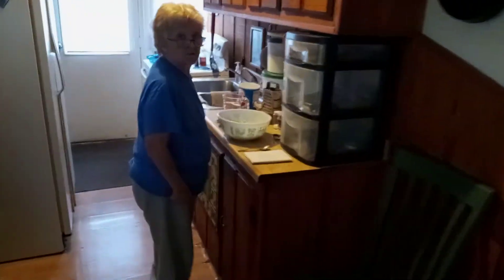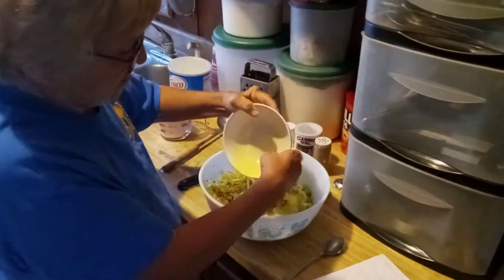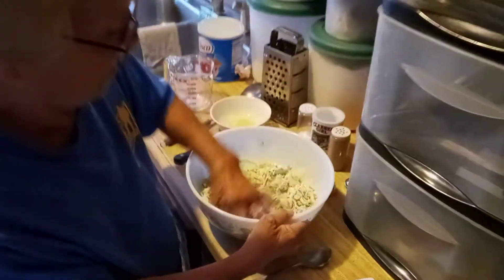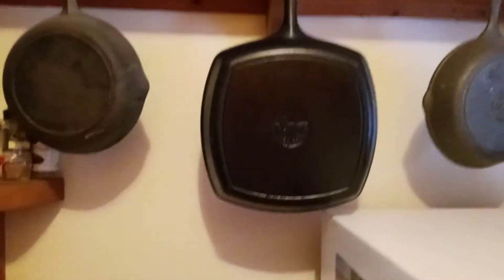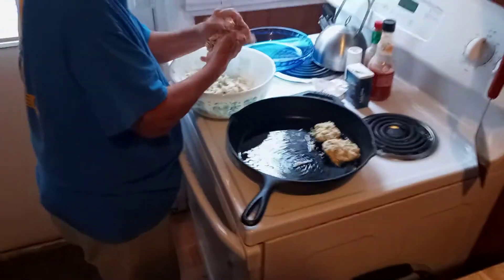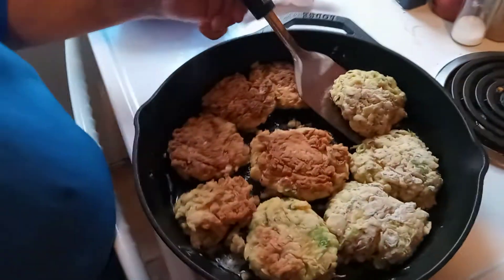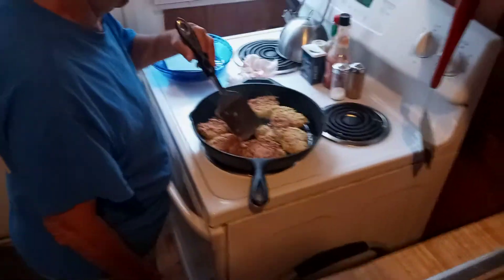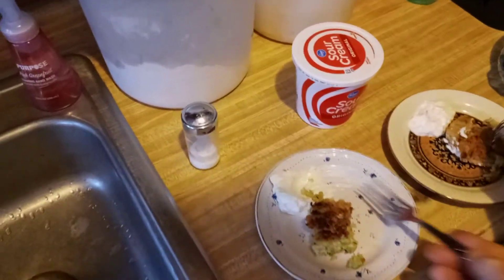September 2, 2020,,, ,,,V,,R,, To Helga`s Zucchini Fritters,,, C,,I,,W,,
,,Helga@PennsylvaniacookingBlogspot cooked these fritters they looked so good we had to give them a try,,my goodness they are good,, check her channel out she cook`s some old school food,,,